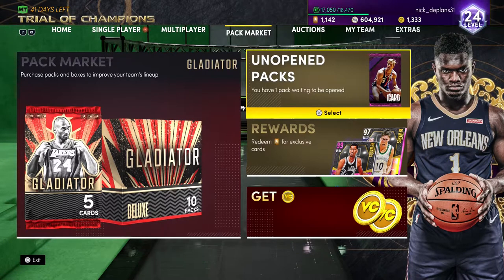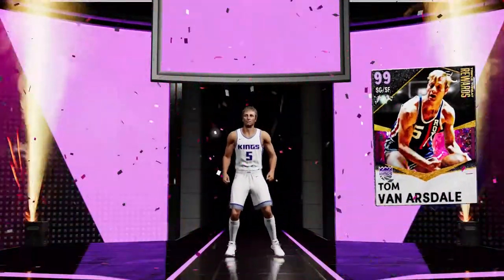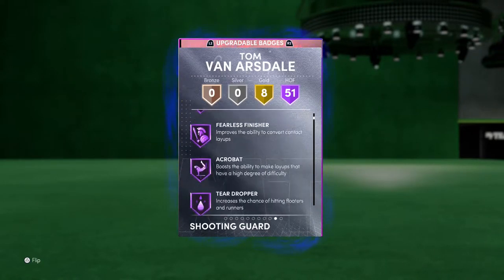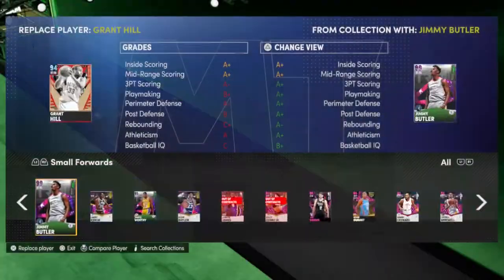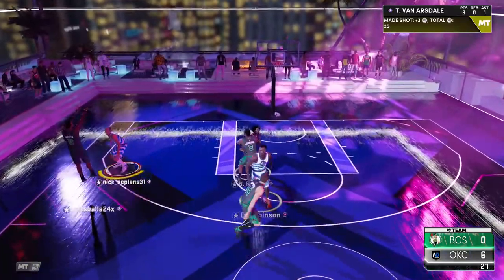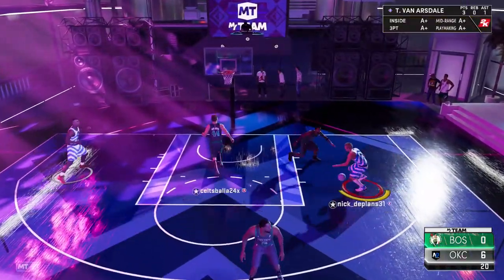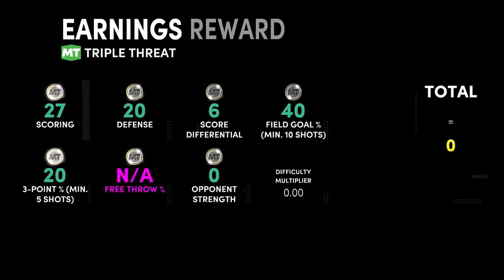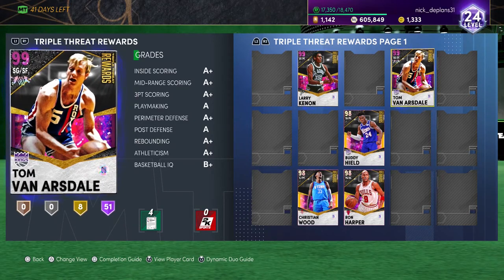DARK MATTER TOM VAN ARSDALE GAMEPLAY! ONE OF THE BEST RELEASES IN THE GAME! NBA 2K21 MYTEAM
In this video I do a gameplay with the new Dark Matter Reward card Tom Van Arsdale from the Triple Threat Offline Vault!